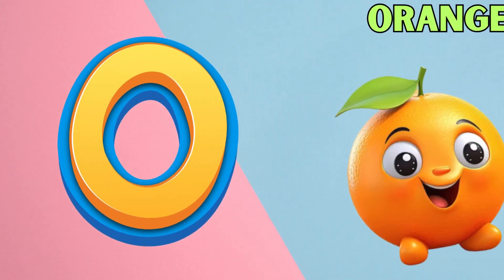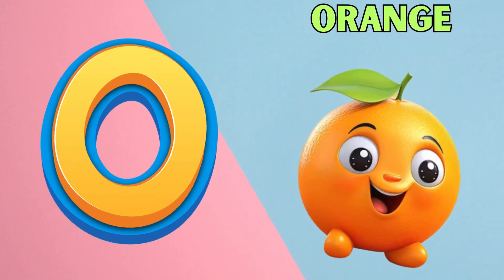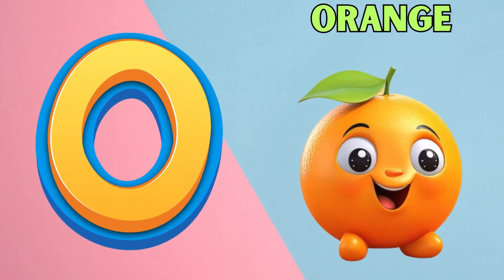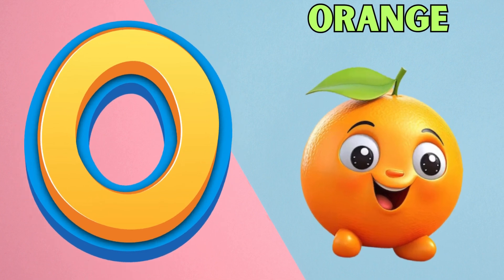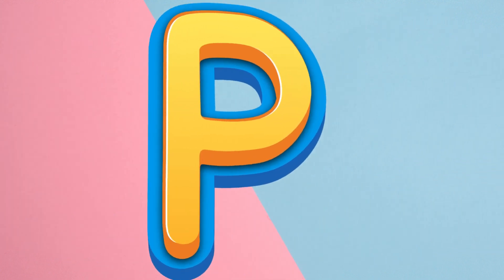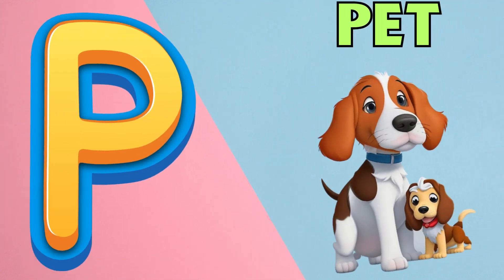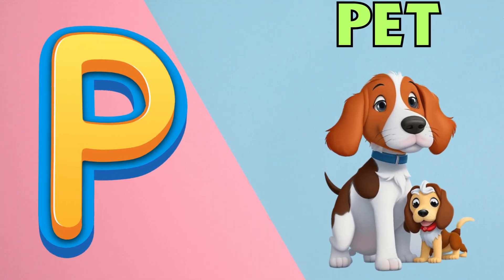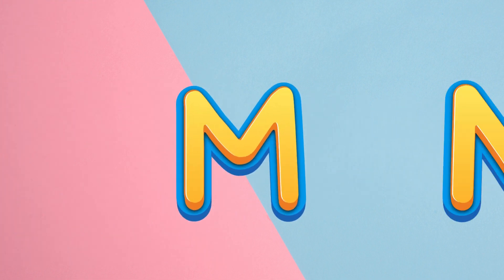ABC Phonics Song | Alphabet letter sounds | ABC learning for toddlers | Education ABC Nursery Rhymes